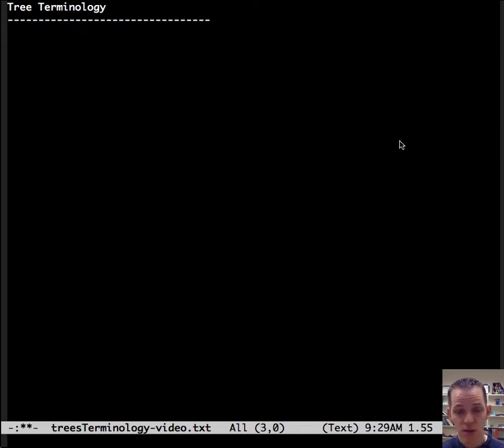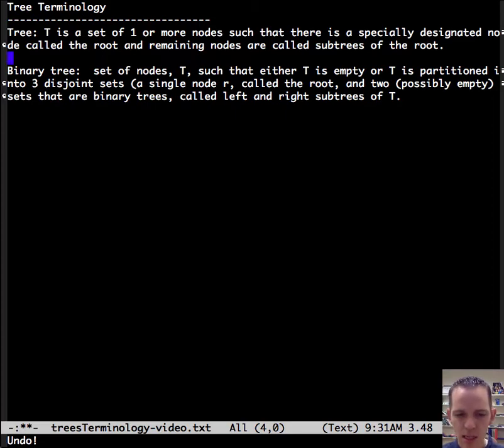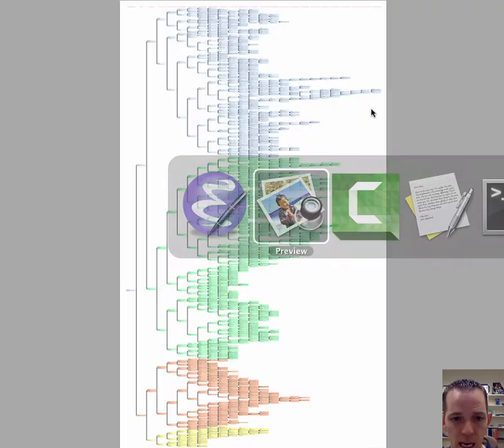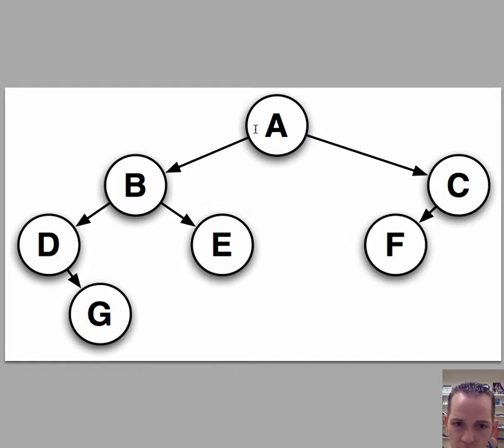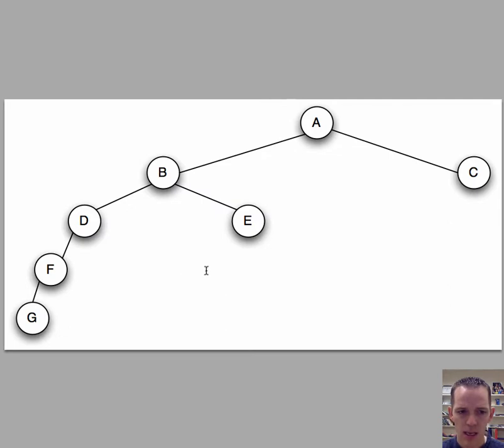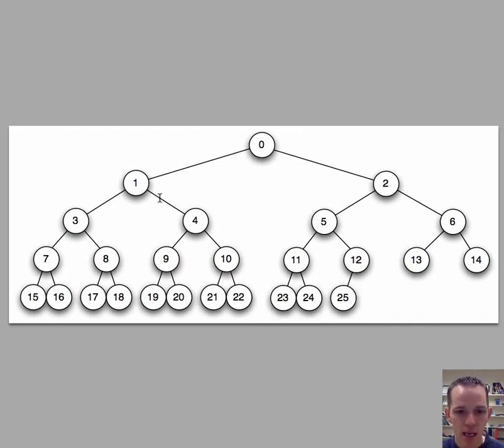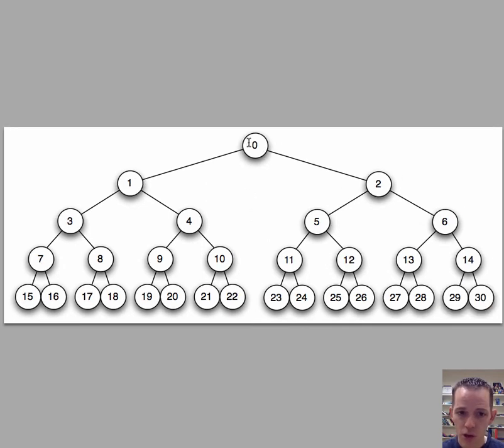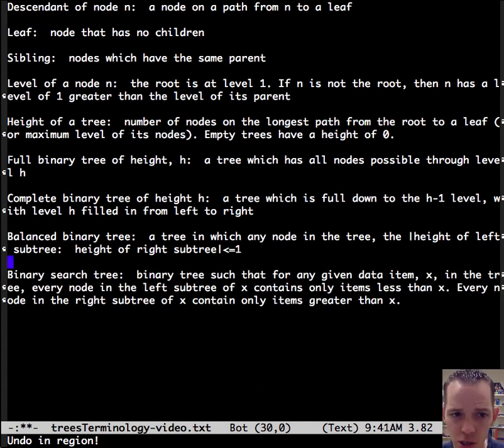Trees: TerminologyA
Part I of II